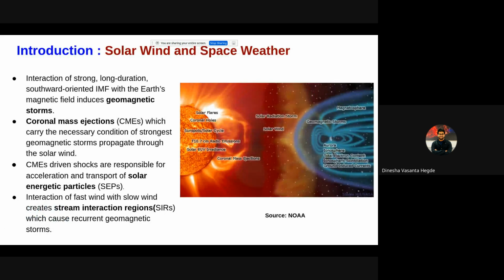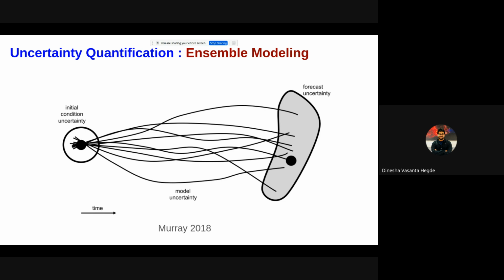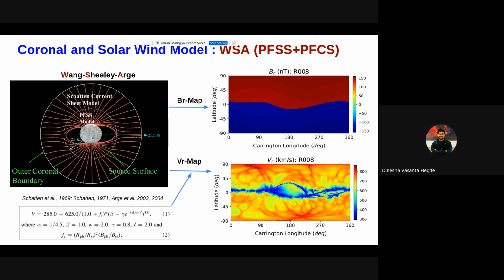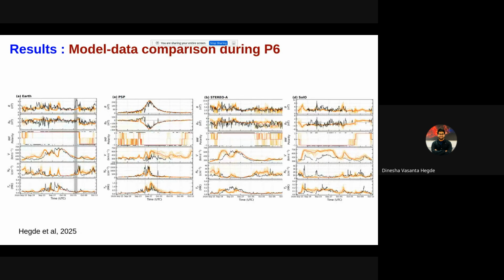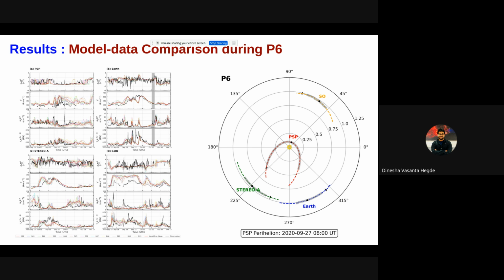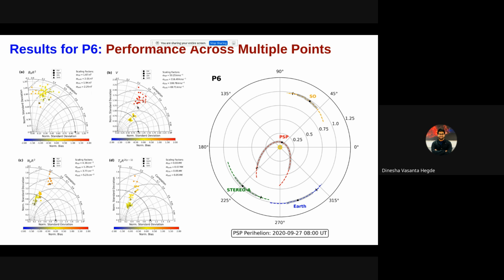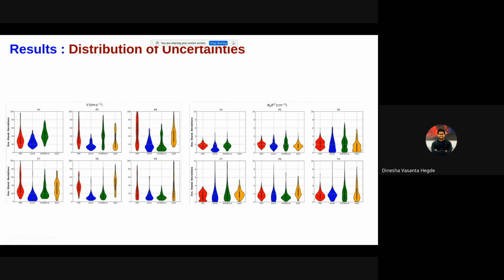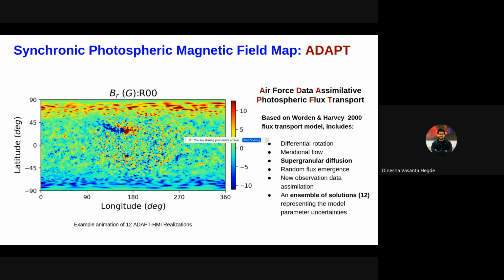IndusSeminar24_Mr.Dinesha: MHD Modeling of the Solar Wind with Quantified Uncertainties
On number 24 ‪@indus_solphy‬,  we have Mr. Dinesha Vasanta Hegde Research associate at The University of Alabama in Huntsville (UAH) speaking on " Magnetohydrodynamic Modeling of the Solar Wind with Quantified Uncertainties: Multipoint Validation in the Inner Heliosphere"

Abstract:
The solar wind (SW) is a vital component of space weather, providing a background for solar transients such as coronal mass ejections, stream interaction regions, and energetic particles propagating toward Earth. Accurate prediction of space weather events requires a precise description and thorough understanding of physical processes occurring in the ambient SW plasma. Ensemble simulations of the 3D SW flow are performed using an empirically driven magnetohydrodynamic heliosphere model implemented in the Multi-Scale Fluid-Kinetic Simulation Suite (MS-FLUKSS). The effect of uncertainties in the photospheric boundary conditions on the simulation outcome is investigated. The MS-FLUKSS simulation results are in good overall agreement with the observations from the Parker Solar Probe, Solar Orbiter, Solar Terrestrial Relations Observatory, and OMNI data at Earth, specifically during 2020–2021. This makes it possible to shed more light on the properties of the SW propagating through the heliosphere and perspectives for improving space weather forecasts.